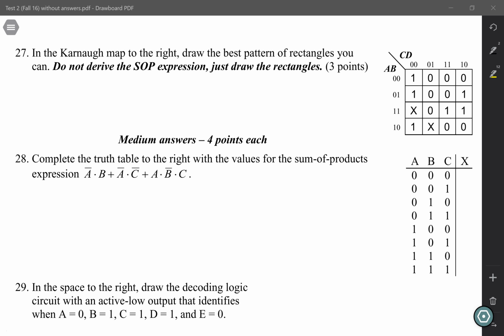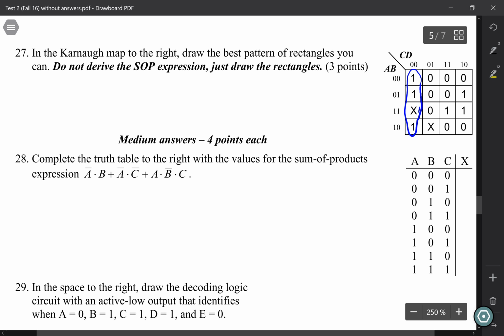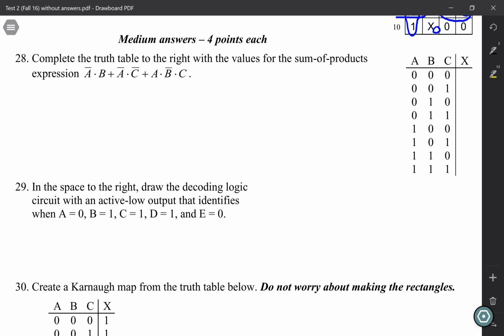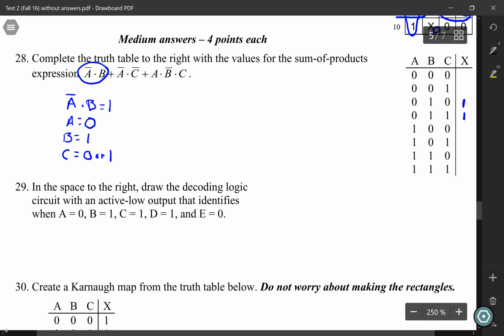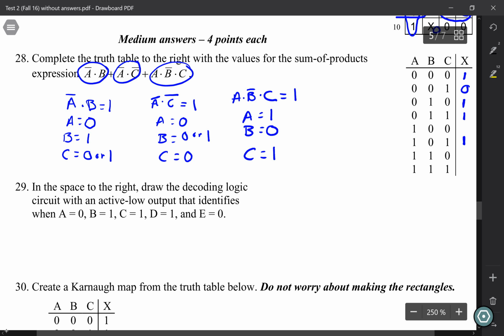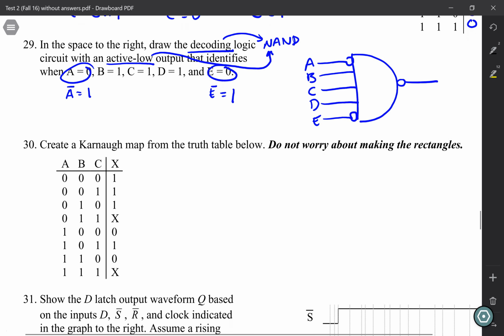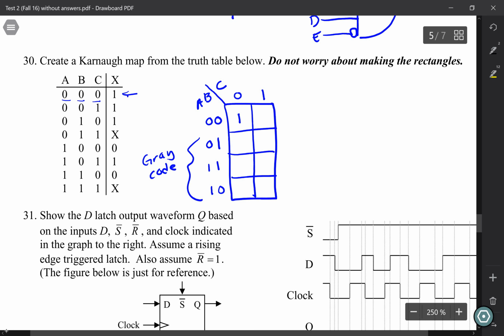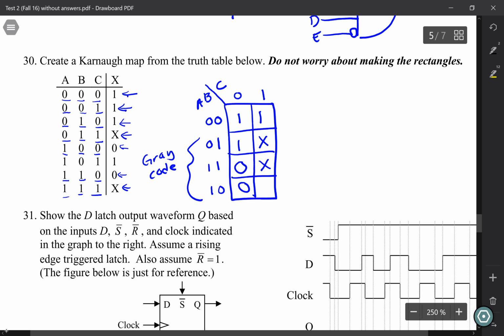Test 2 Problems 27-30